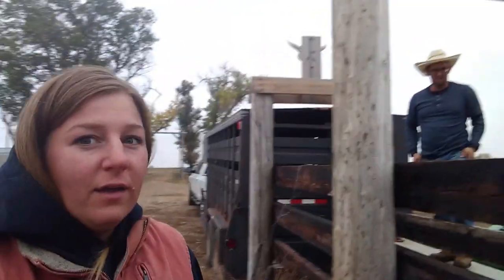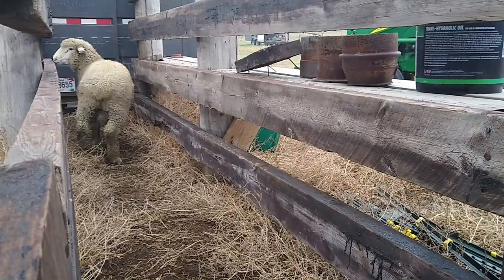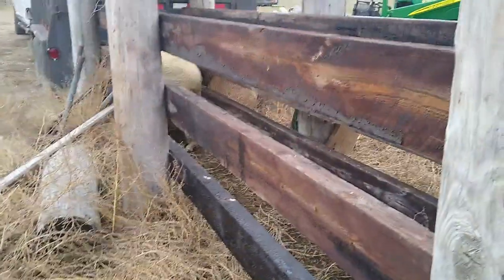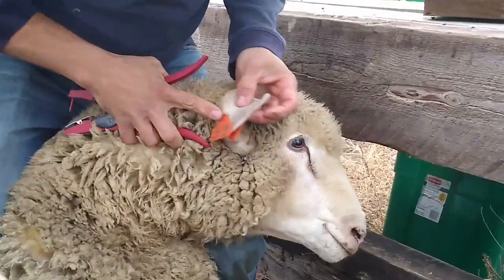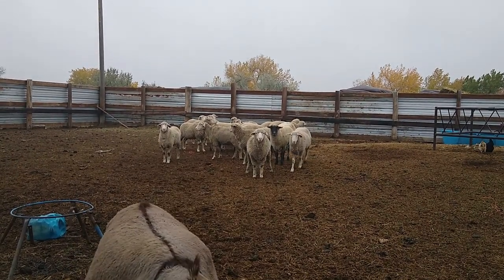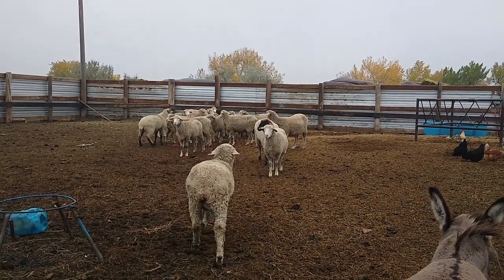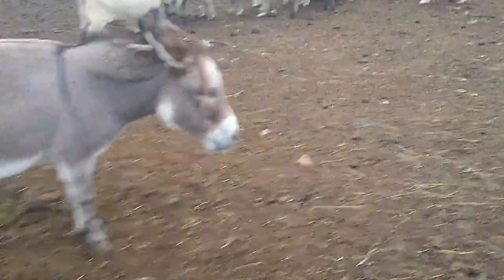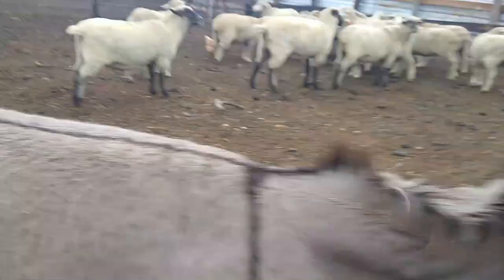It's Sheep Breeding Season! Fall 2021 | New Animal Introductions!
Hey Guys!
It's that time of year again! Breeding season is upon us. Our small flock of Targhee sheep are getting ready to get bred to the new ram we just bought! He sure is a handsome fella. Also, since we've been gone all summer, we have a lot to share about the new farm! First off, we'll introduce you to a couple of new animals we have here on the farm. In our next video we'll try and share the new farm and what summer farming was like!
Trent & Jessi, Rustic SoDak Farm

Follow Us for Farm Updates!